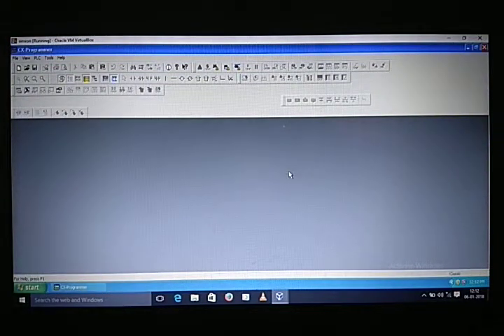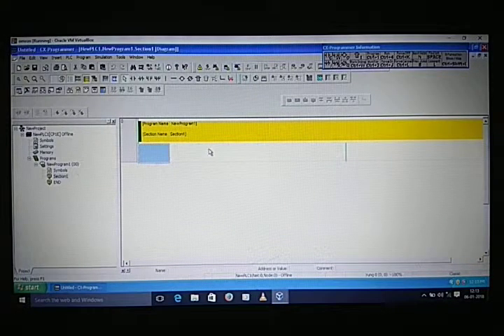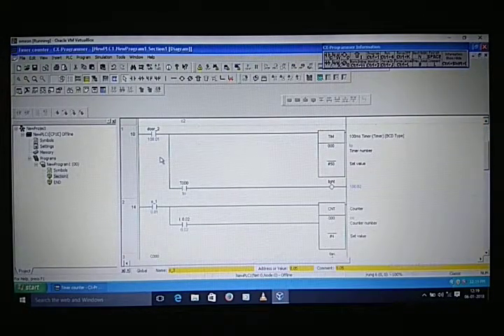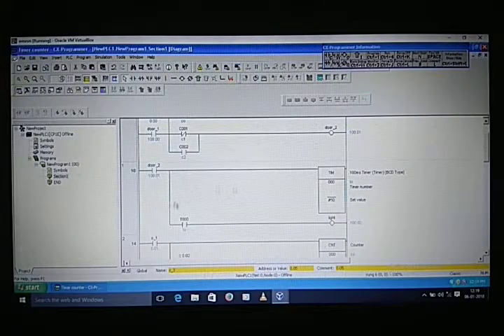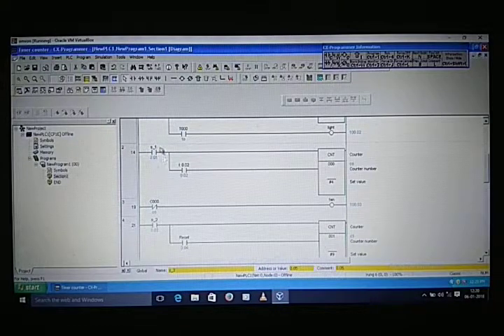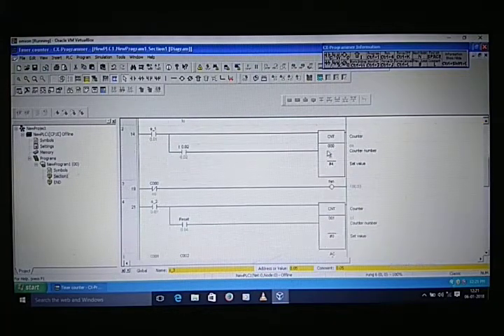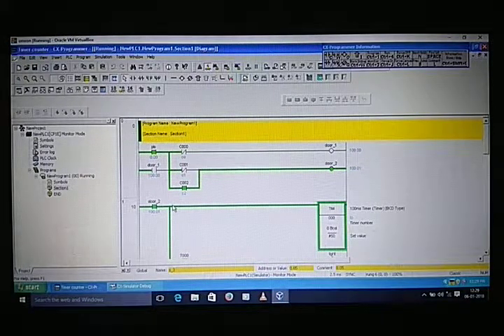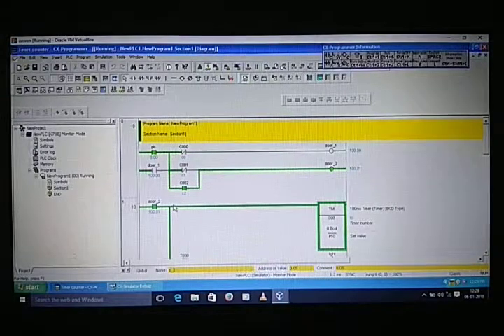Latching Concept of OmRoN PLC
What is latching, and how to programm on Given Condition